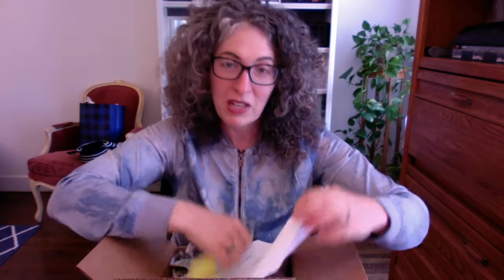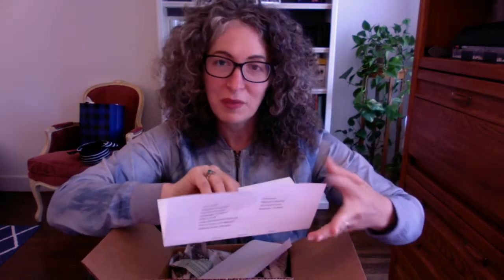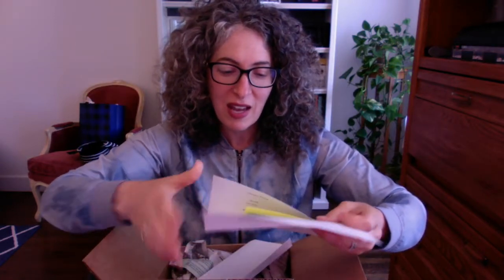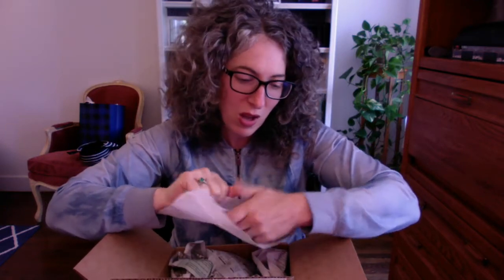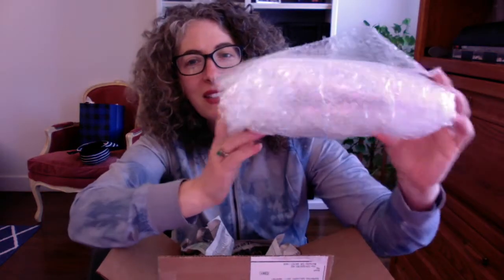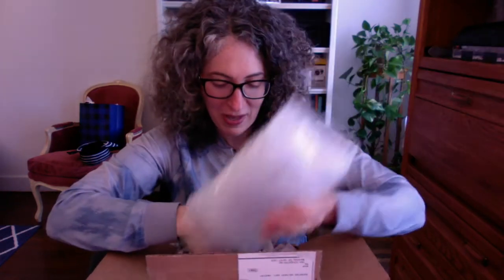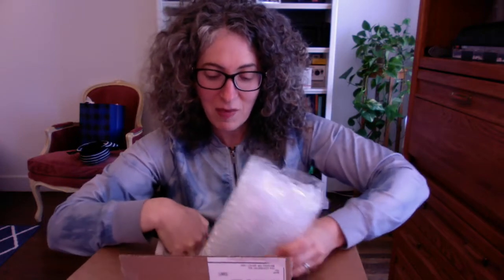Repairing a Ricoh Theta Z1 (PART 1)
What do you do if you damage your Ricoh Theta Z1 lens?

In this video I'll show you what I did on the unlucky day for me when I realized my Ricoh Theta Z1 lens was damaged and it needed to be sent in for repair.

I show you how I boxed it up, and the price that it could be (up to $420!) and I sent it off to Precision Camera Repair in Enfield, Connecticut via UPS. This is Part 1, and in Part 2, let's see what the repair cost is and how long it took for me to be back in business!

p.s. shipping with UPS & tracking was about $30 USD from California

Headquarters
 Mon - Fri (9:00 AM EST to 5:00 PM EST)